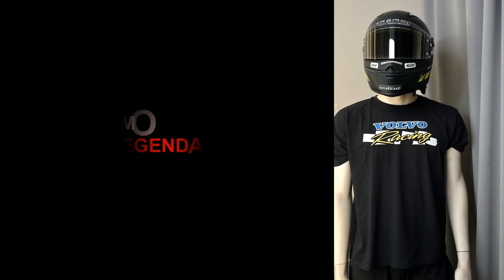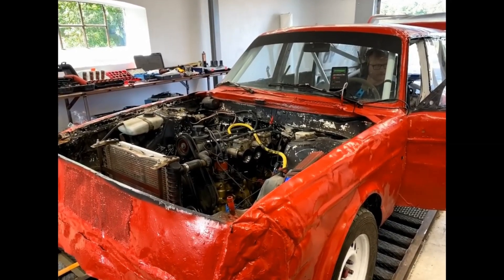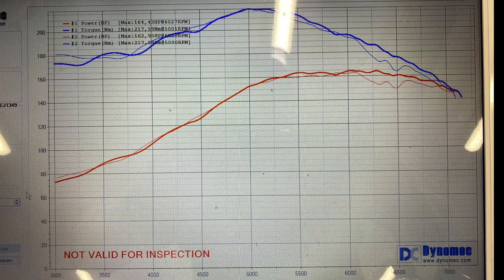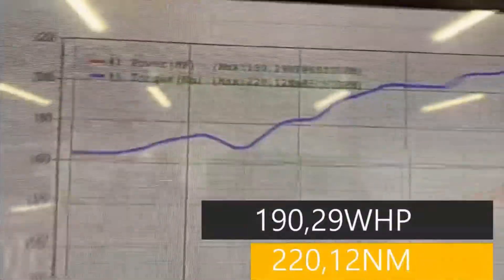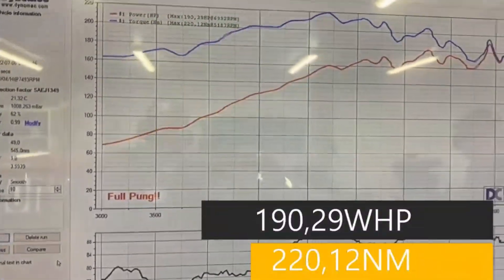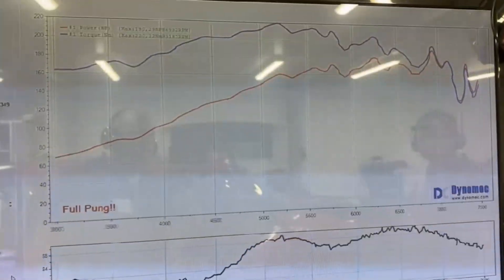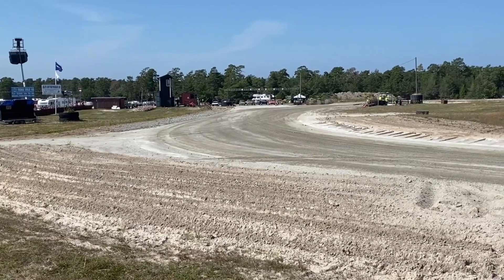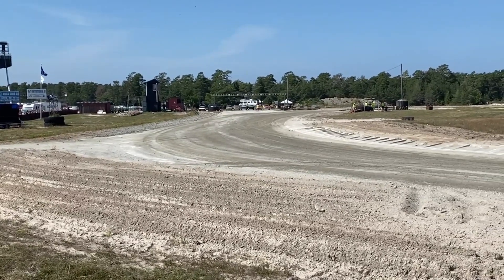Volvo 245 164whp to190whp 531 stock valves.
Timo family member, Christoffer.

Short info: The cylinder head was already ported from the start, and the previous engine builder had used the recommended compression ratio from the camshaft manufacturer, which was quite high (not a Timo Motor camshaft).

The camshaft itself is very mild in both lift and duration. So, in this "small valve Evo," as Christoffer called it, we focused on redesigning the intake and exhaust channels while also refining the combustion chambers. However, there were quite a few compromises we couldn’t avoid. It would have been a very interesting engine with our Timo 12.2 or Timo 13.10 camshaft.

Oh, almost forgot—right now, we have a lot of orders and work, so Fred, our mannequin, had to step in. Normally, he just flexes with clothes in the office/studio, but in this video, he’s giving it his best shot. He speaks all languages, has been around the world, but... he’s a bit stiff! Let’s see if he can develop over time.

Fred actually dropped out from a German racing team at Gotland Ring because he, just like us, loves Volvo—especially RED BLOCK engines.

The closest recipe for this engine includes these products:"

🔗 Stage 3 Race Cylinder Head (44x35mm) – Volvo 8V 531/530

🔗 CARBS Fajs 45 DCOE Complete Pair incl. Stacks & 40mm Chokes

Final words for this video: You can get very far with standard valves in a Volvo 530 or 531 cylinder head, as long as the machining is properly done.

Right now, there is a hysteria in the market claiming that cylinder heads must have 46/38 mm valves. However, since we also receive complete cylinder heads from other manufacturers, we see that many of them are far from reaching their full potential—which, in our opinion, should be the real reason for upgrading to larger valves.

Of course, nothing is static in engine tuning. It all depends on many factors, such as who performed the work and what components were used